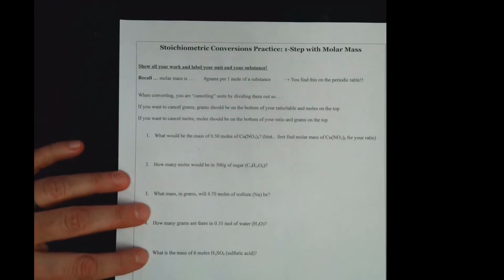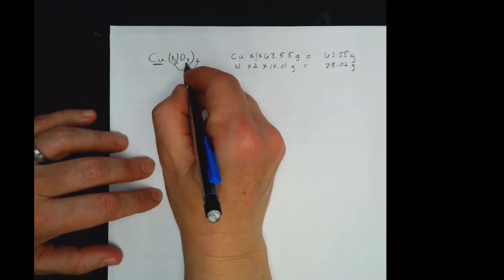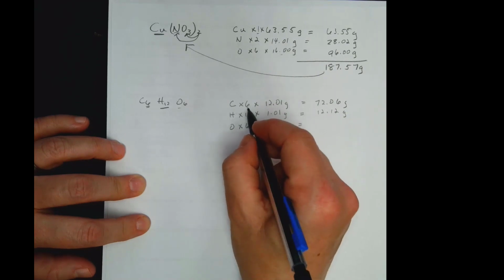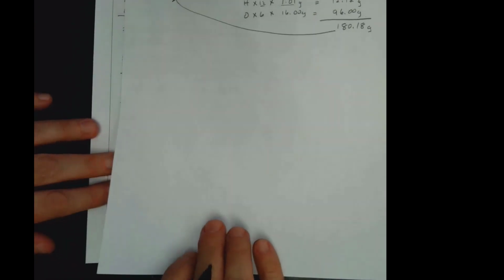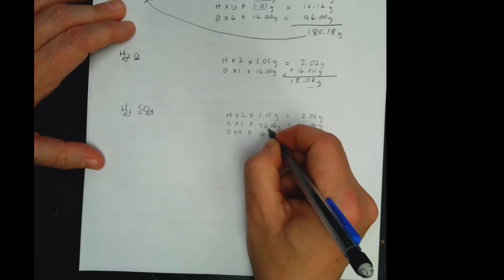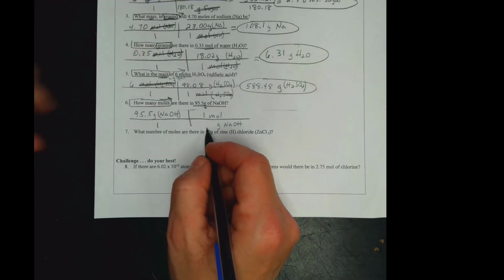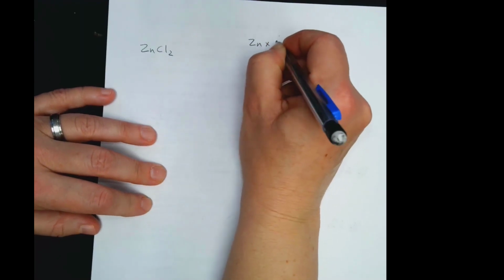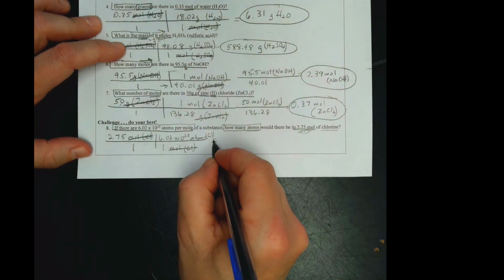Stoich Conv Practice 1 Molar Mass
This video walks you through each problem of the Stoich Conversio practice #1 with Molar Mass